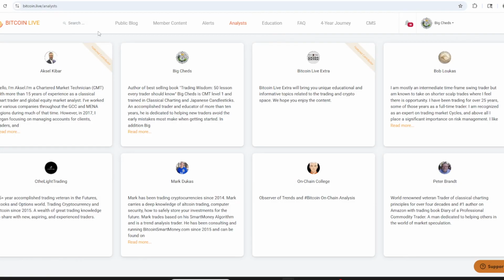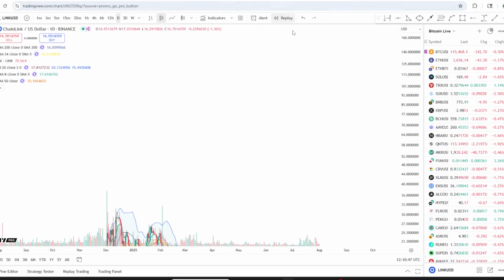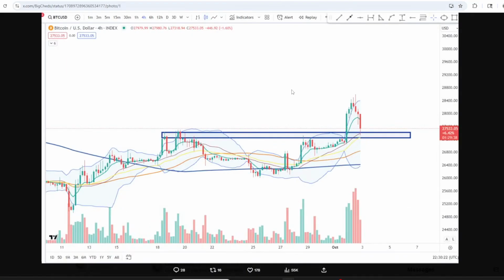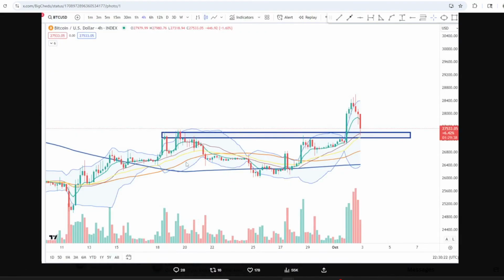Stair Stepping or Stair-stepping consolidation